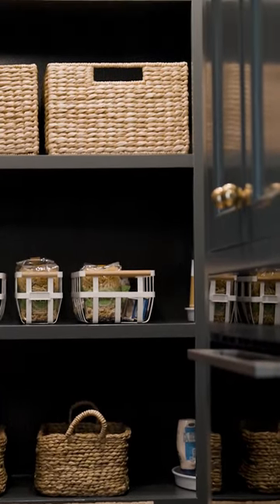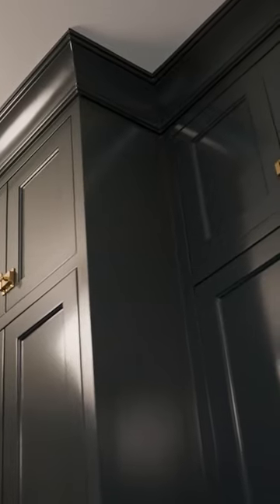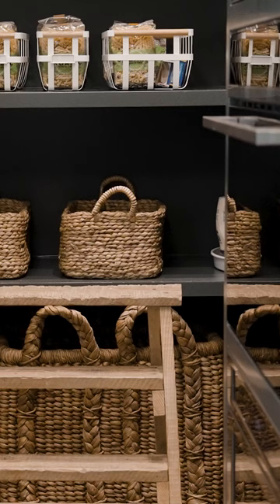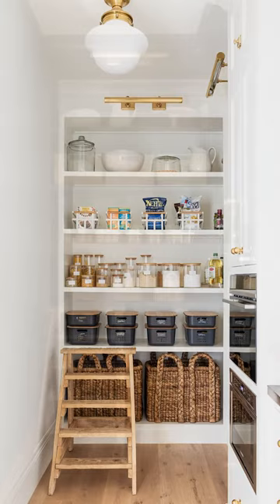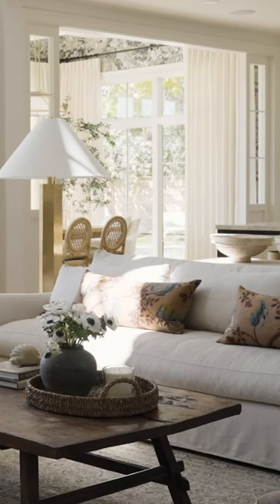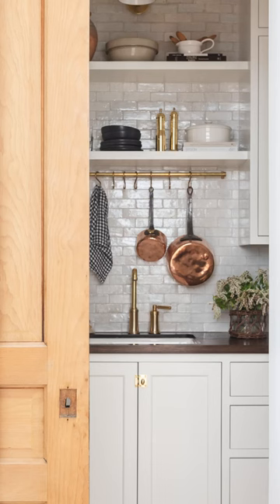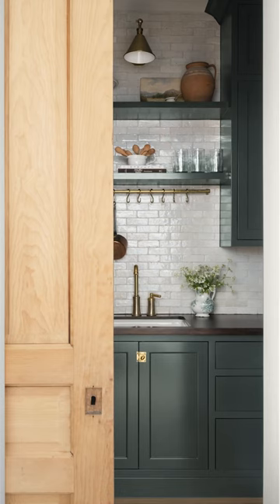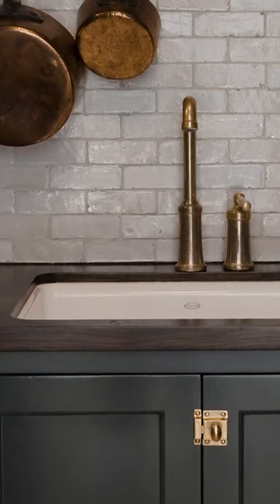A Moody Pantry Update in the McGee Home.